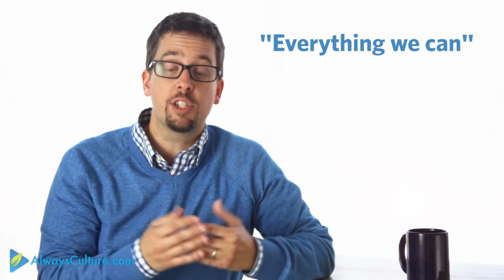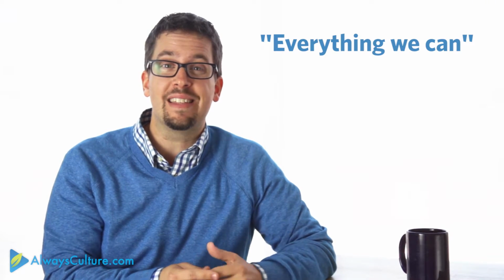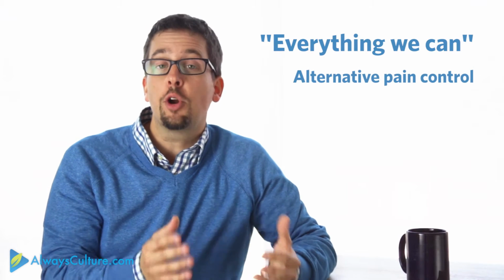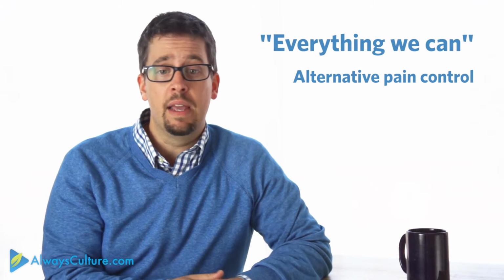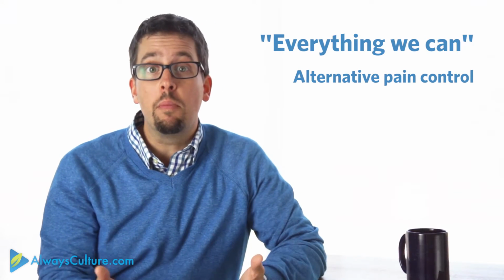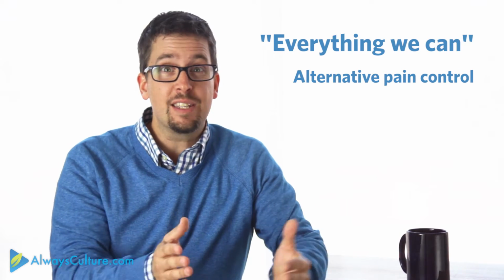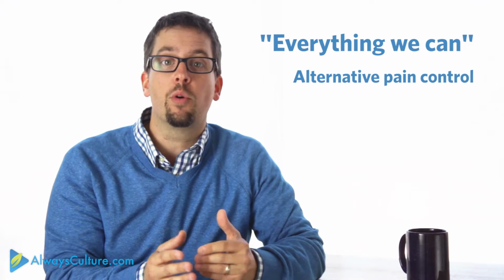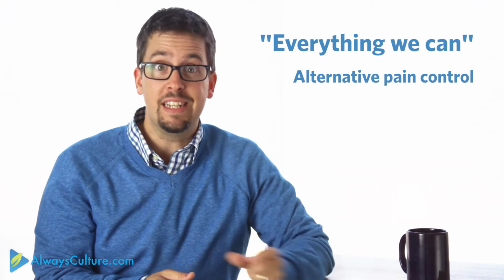Effective Pain Management for HCAHPS Improvement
Nearly every patient that comes into the hospital comes in with pain. Our goal is to try to manage that pain, and then we expect them to treat us favorably on a satisfaction survey. That requires effective pain management.

The HCAHPS survey asks two questions with regards to pain management, how often was your pain well-controlled and how often did hospital staff do everything they could to help you with your pain? And remember, these answers are on a scale from never to always, so as always, consistency is the key. So, what does it mean to effectively control pain? Well, it might not be what you think. We might imagine that to effectively control pain we need to completely eliminate a patient's pain, but that's not true. In fact, there are certain levels of pain that are necessary for diagnosis. But even more important than that, studies have shown that patients do not need to have their pain completely eliminated to have good pain management. To have good pain management, they need to feel like they have a partner, someone that's working with them on their pain management plan and listening to how it's going.

This starts with our attitudes, our attitudes about how we see our patients when they talk about pain. It's all too easy, as caregivers who have seen hundreds if not thousands of patients talking about pain, to start lumping patients into certain categories of drug-seekers or where we see their pain needs as something negative. We have to really give each patient a fresh start, to let them start over so that we can adequately listen to what they're saying. The main tactic for pain management is patient education, and that starts with being honest. Let their patients know that we're not going to completely eliminate their pain, but work with them in making a goal for a reasonable pain goal, a pain goal that's attainable and one that can help them to function. A pain goal might be a certain level on the visual analog scale, to get from an 8 out of a 10 to a 3 out of a 10. It might be a functional goal, that they can walk in the hall without pain, or walk in the hall a certain distance, or even sleep through the night without pain. The idea is to find a goal that works for them that's attainable.

When you set these goals, use the administration time of medications to really set expectations. When you deliver that medication, of course you're going to use the name, dosage, purpose and side effects, but more than that you're going to set an expectation. "I'd expect that in 45 minutes you should be feeling better and your pain level should be decreasing, and I'll come back to check on you." You've set that expectation of not only trying to achieve their pain goal, but when you'll come back in to make sure it's met. And if it's not, you'll work with them, contact the physician or whatever else needs to be done. The idea is they know that you're not a magician who's going to make their pain disappear, you are partnering with them to get the best pain management possible.

The last tactic we'll talk about addresses the question asking, "Did this hospital staff do everything they could to help manage your pain?" That's a big question, "Did we do everything we could?" and how do you quantify that? It's another one of those vague questions that can be a little frustrating for caregivers. The idea here is not necessarily to do one particular thing, but it's to do everything we can. That's the idea, for some patients, of maybe something that's non-pharmacological, an alternative pain control method. That could be anything from hand-holding to acupuncture, to changing a position, to aromatherapy or music therapy. Your particular facility may have different things available to them, but it's the idea that we're going to try to do something, rather than just giving them a pill to take. If they feel that we're at least trying something, they're going to feel like we've done everything we can.

The main takeaway, the main tactic to employ with pain management, is to just simply be honest. Tell your patients that you can't completely eliminate their pain and work with them, partner with them in setting a patient goal for their pain that's attainable. In our next and final video of this series, we'll be talking about our patients discharging to home or to their next level of care, and the importance of not waiting to the end of their stay to start that process.